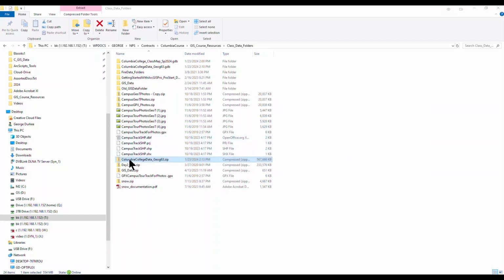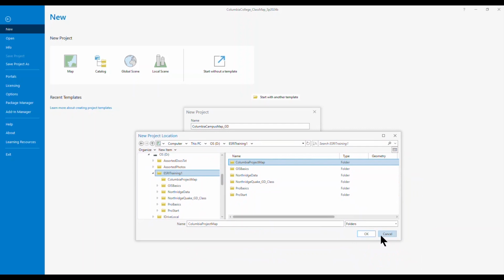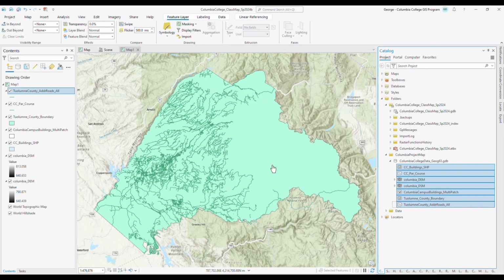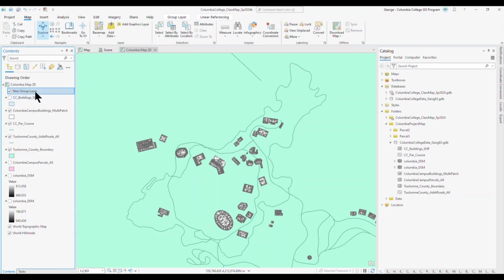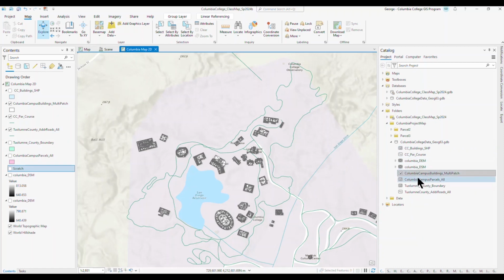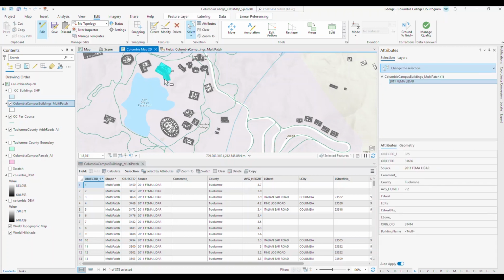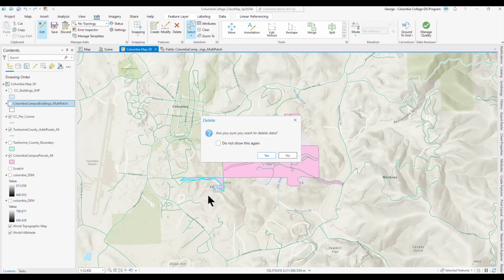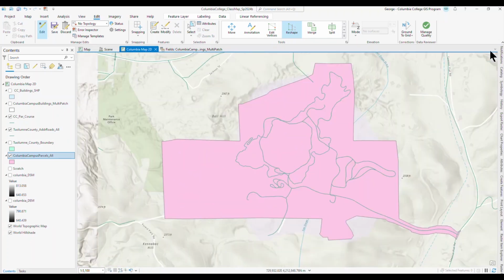Geography 63: Week 4, Video 2, Setup and Tools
Assignment Video 2 for Week 4 of Geography 63, Creating a Basic Map at Columbia College. In this set of videos, I'll demonstrate some new tools and workflows for your last map. This video will go setting up your data in ArcGIS Pro and demonstrating several editing tools we'll use to create a map of the Columbia College campus.